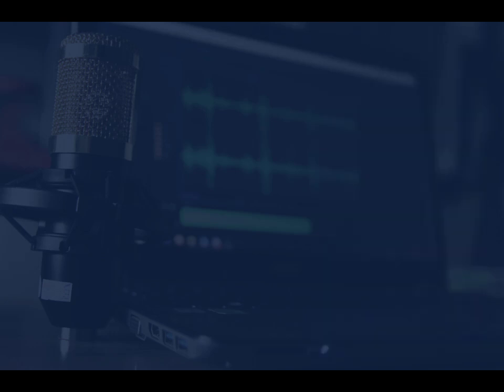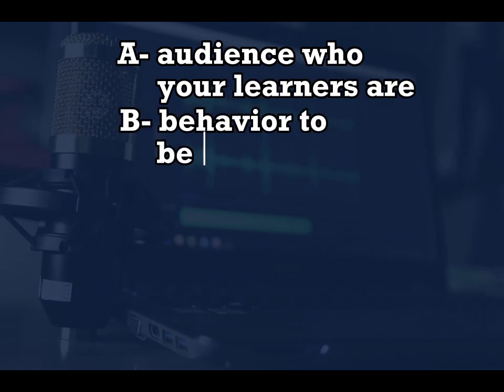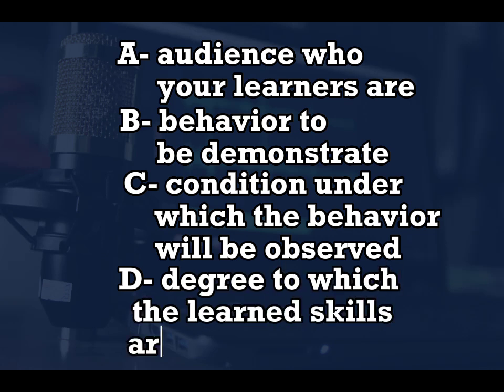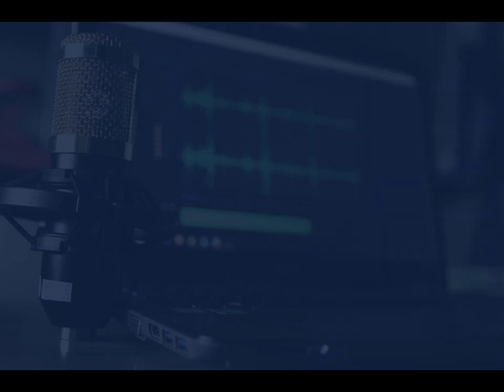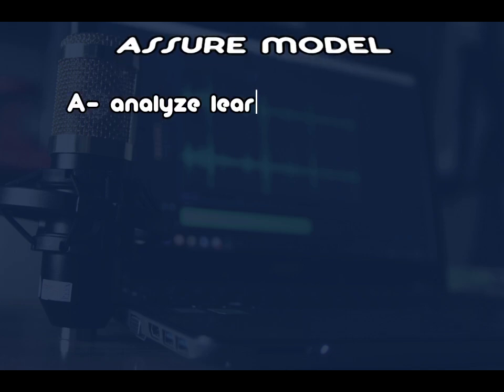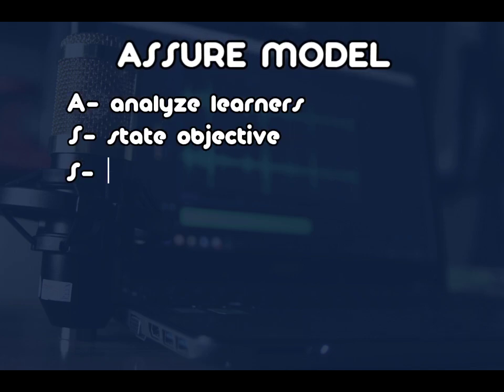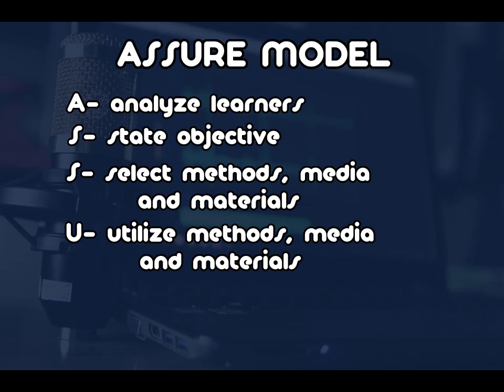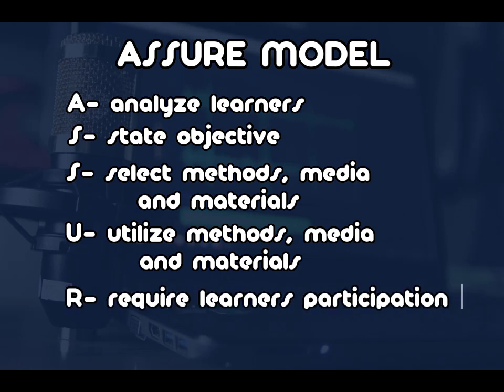PODCAST "assure model"